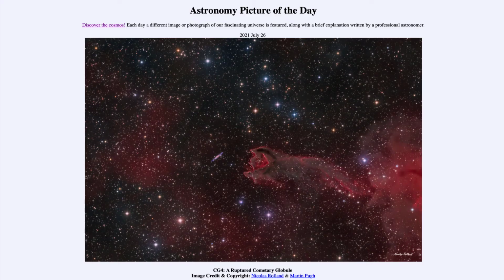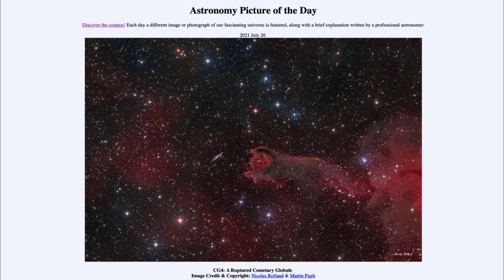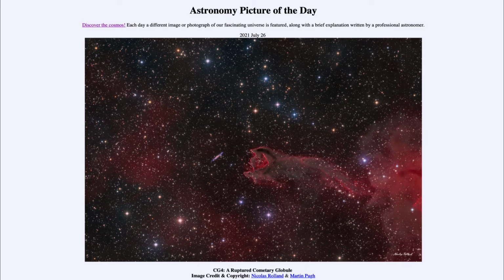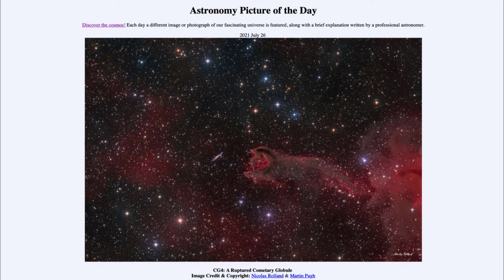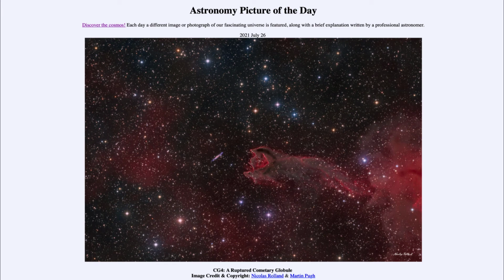2021 July 26 - CG4: A Ruptured Cometary Globule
In today's image, we see an example of a cometary globule which has been ruptured on one end for some unknown reason. The globule appears to be reaching out toward a distant galaxy - which it could never possibly reach!